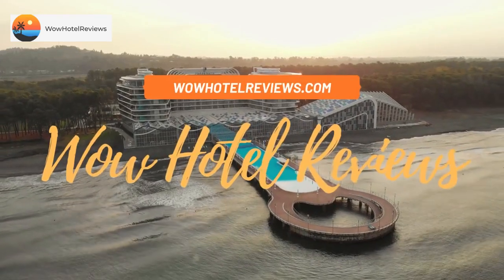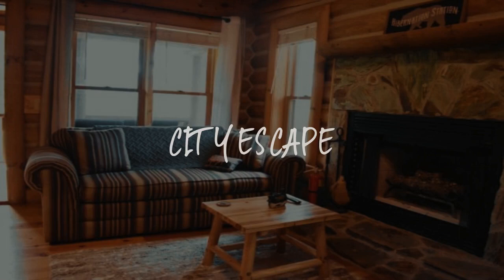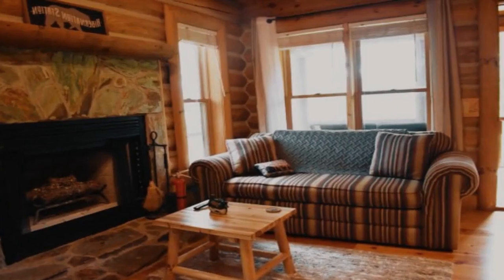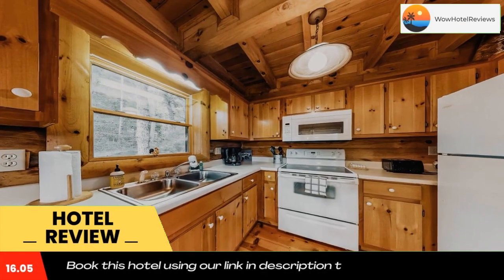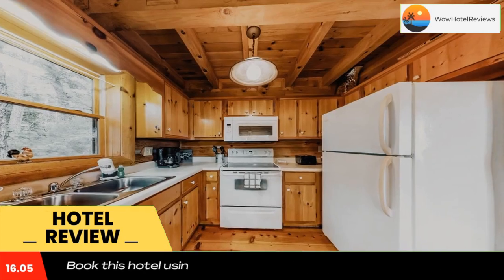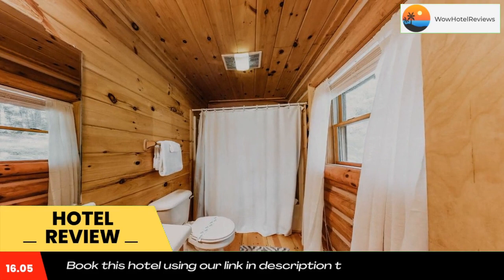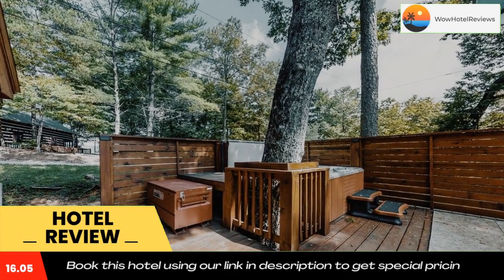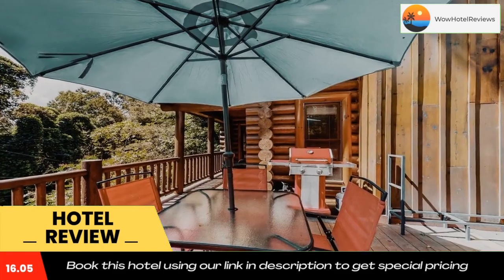City Escape Review - Blue Ridge , United States of America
City Escape

City Escape is located in Blue Ridge, 2.1 miles from Lucius and 2.2 miles from Maxwell. The property is around 3.4 miles from Cherry Log, 3.6 miles from Ballew Mill and 4.5 miles from Goose Island. This pet-friendly hotel also has free WiFi.
At the hotel, all rooms come with a patio with a mountain view. Complete with a private bathroom equipped with a hot tub and free toiletries, all rooms at City Escape have a TV and air conditioning, and selected rooms also offer a seating area. At the accommodation all rooms include bed linen and towels.
Guests at City Escape will be able to enjoy activities in and around Blue Ridge, like cycling.